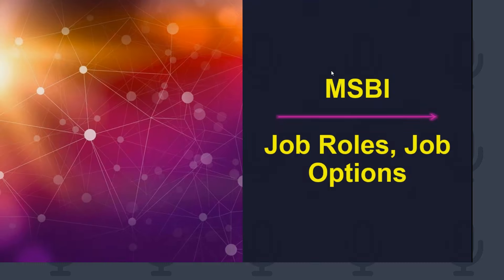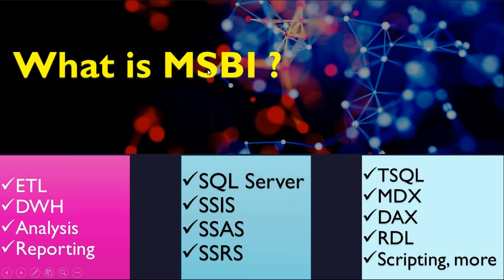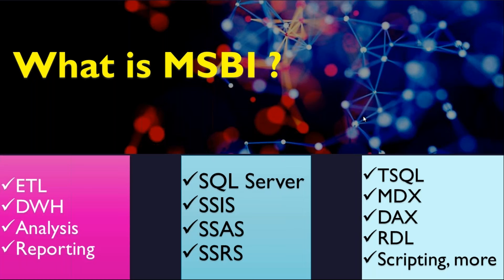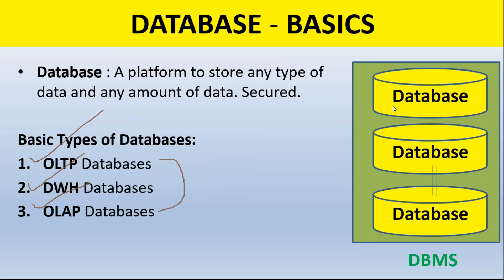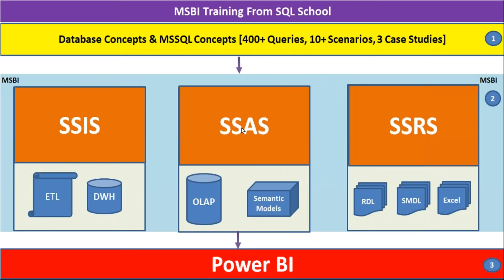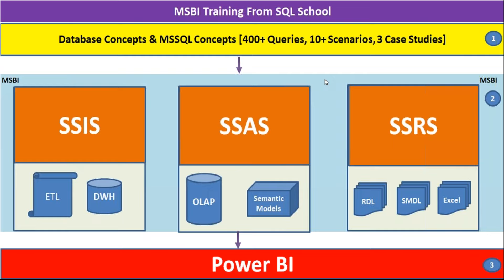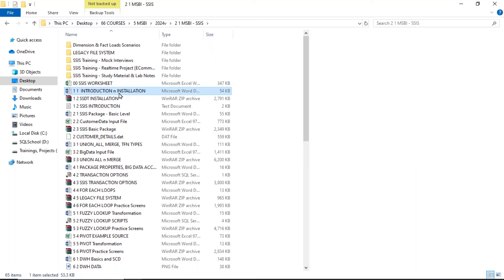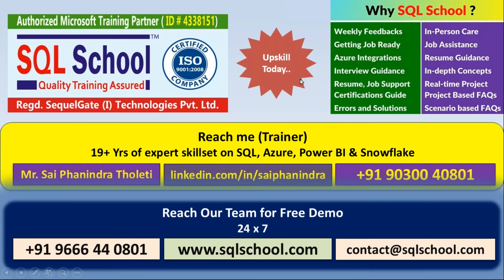Best MSBI Training | SSIS Training | SSAS Training | SSRS Training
Best MSBI Training from SQLSchool

MSBI Training includes:
1. SQL Server TSQL
2. SSIS (SQL Server Integration Services)
3. SSAS (SQL Server Analysis Services)
4. SSRS (SQL Server Reporting Services)
5. Realtime Project for your resume,

At SQL School, we provide Trainings and Projects on:
1. SQL Server
2. SQL DBA
3. Azure Data Engineer
4. Power BI
5. Azure SQL DBA
6. Snowflake
7. Python Analytics
8. Python Programming

Applicable Job Roles:
1. SQL Developer
2. SQL Database Aministrator
3. Data Analyst
4. Business Analyst
5. BI Developer
6. Data Engineer
8. Big Data Analytics
9. Data Science
10.Report Developer
11. ETL Admin
12. BI Admin
13. Cloud Admin
14. Programmer

1. 100% Real-time and Practical Trainings
2. Weekly Case Studies
3. End to End Projects
4. Cloud Integrations
5. Real-time Projects
6. Errors, Solutions
7. Concept wise FAQs
8. Resume Guidance
9. Job Assistance
10. Project FAQs